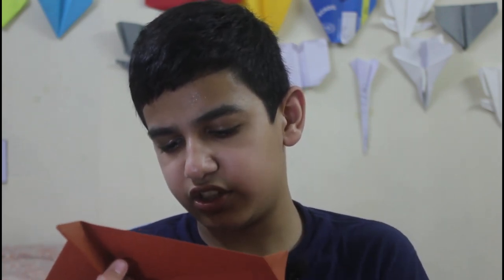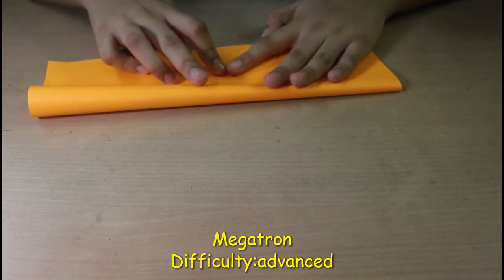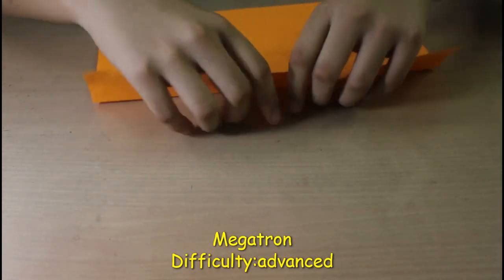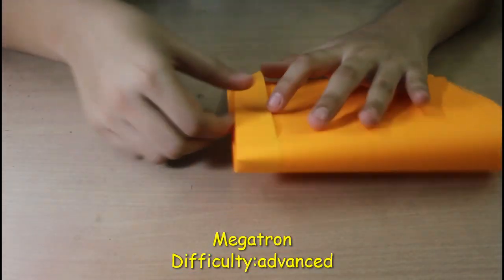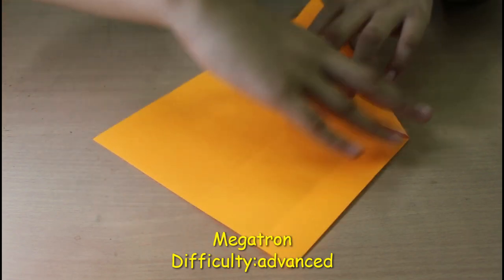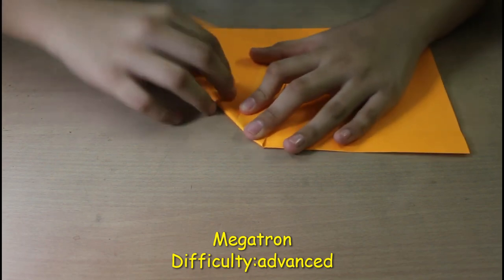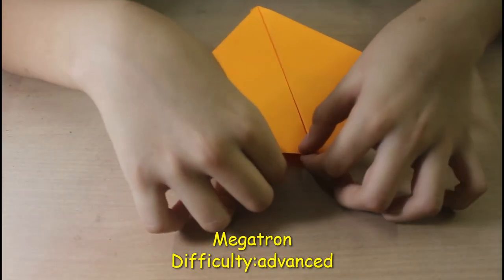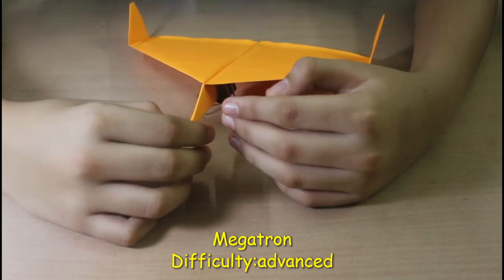How to fold Megatron/ by Flying Zayan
this plane is one of the best planes you will ever fly